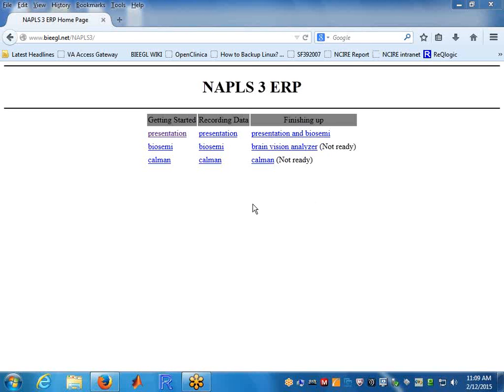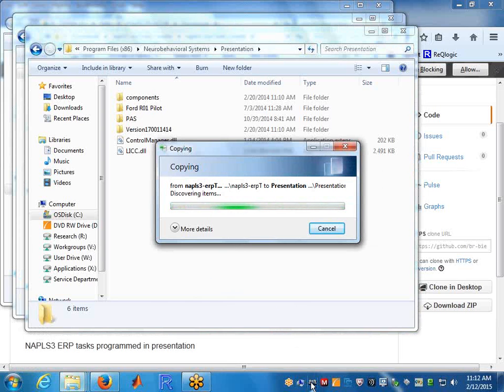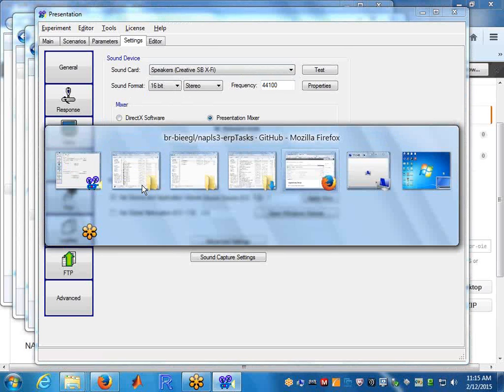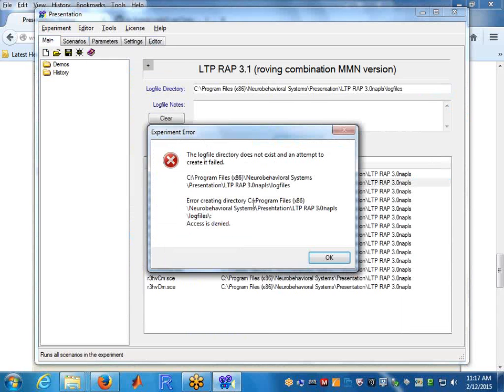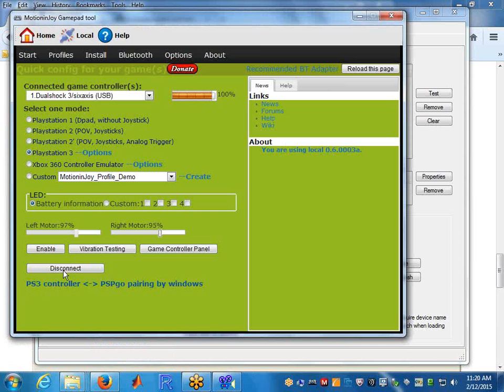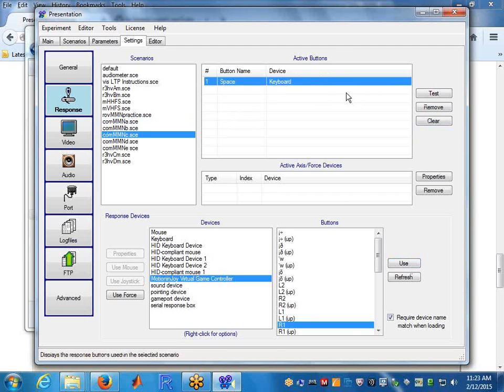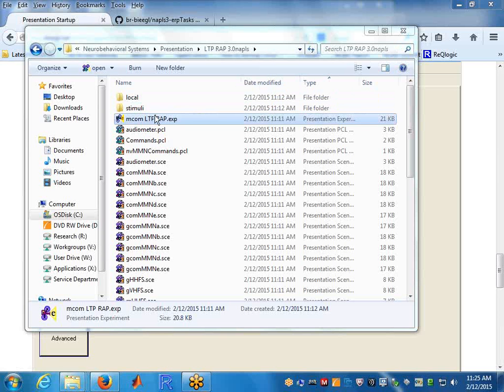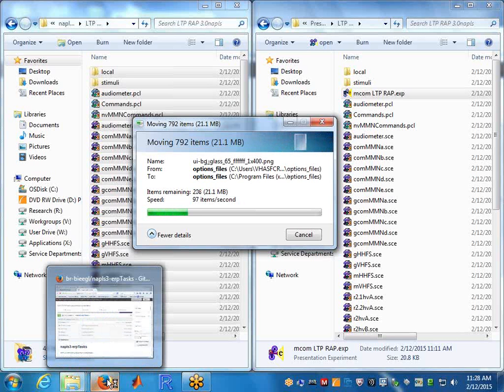NAPLS3 Presentation Startup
Overview of downloading and configuring the NAPLS3 presentation tasks to run on your windows computer.